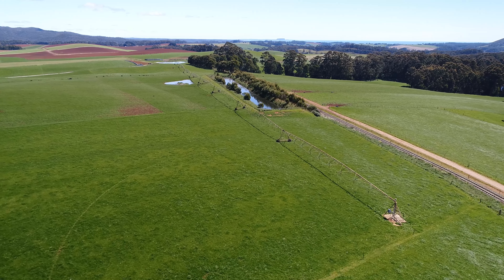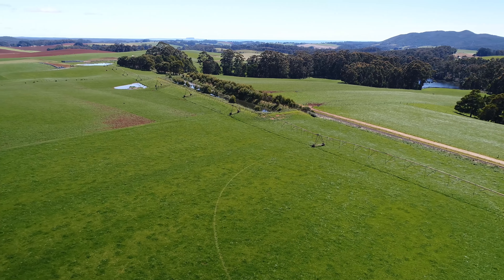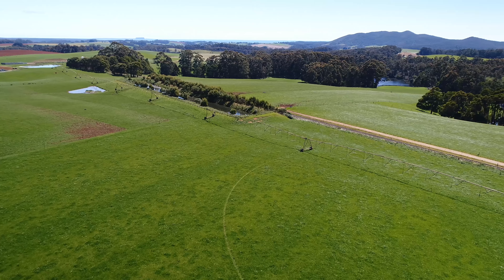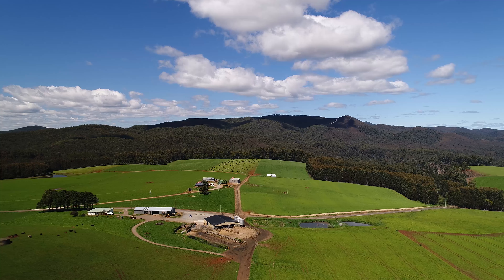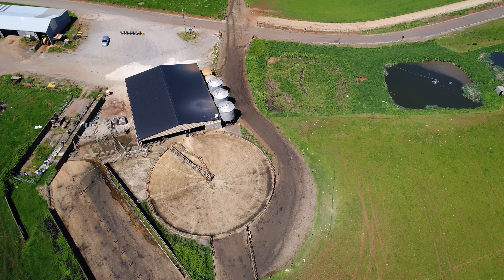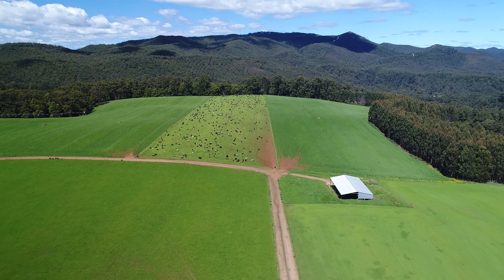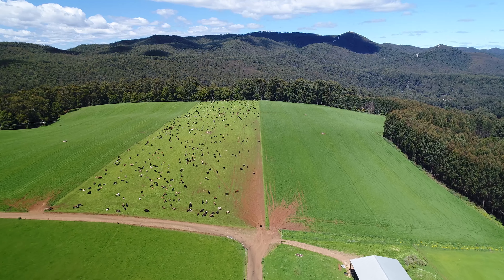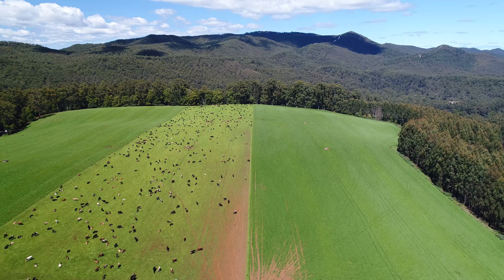Seamont Video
Seamont Dairy is for sale by Expression of Interest, along with 3 other quality dairies, forming the Tasmanian Dairy Aggregation sale.